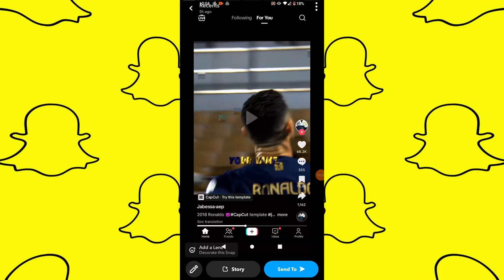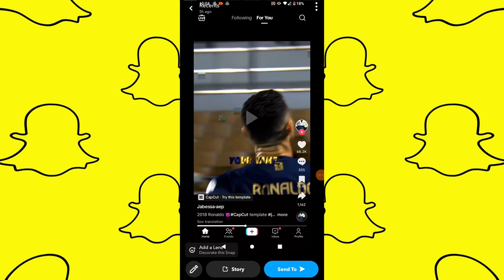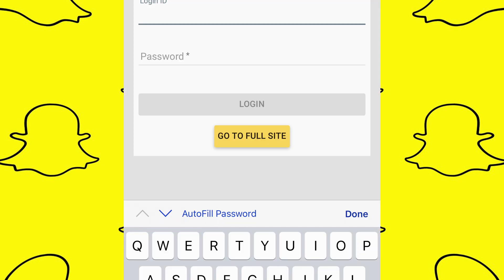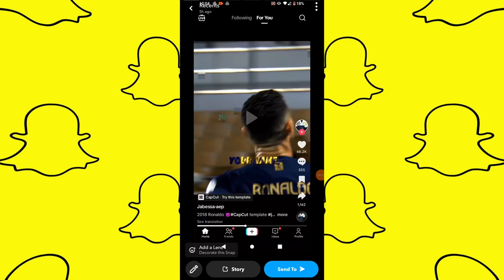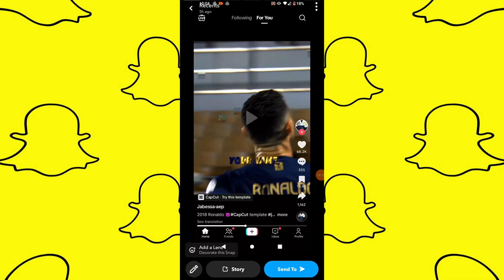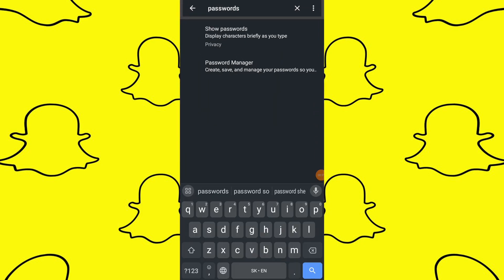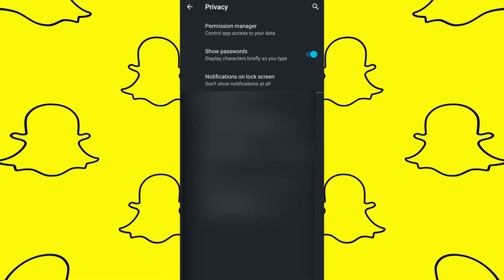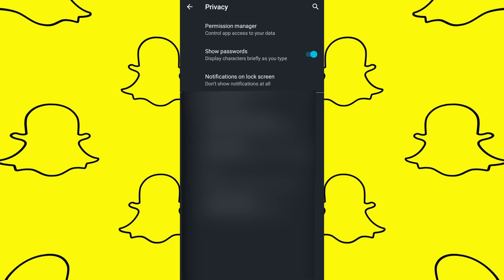How To View Snapchat Password If You Forgot It (2024)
**: How to Retrieve Your Snapchat Password**

Whether you've forgotten your Snapchat password or suspect it has been changed without your knowledge, don't worry! In this tutorial, I'll show you how to find and see your Snapchat password without the hassle of resetting it.

**Tutorial:**

1. **Using Autofill Option:**
   - When you're on the Snapchat login page, look for the eye icon next to the password field.
   - Tap on the eye icon to bring up your keyboard and the autofill option.
   - Select the autofill option, and it will display your Snapchat password.
   - You can then view, copy, and save your password to a secure location.

2. **Accessing Passwords in Device Settings:**
   - If the autofill option doesn't appear, exit the Snapchat application and open your device settings.
   - Scroll down to find the "Passwords" section within your device settings.
   - Look for the Snapchat entry in the list of accounts and passwords.
   - Tap on your Snapchat account to access its details.
   - Tap on the password field to reveal your Snapchat password.
   - Copy the password and use it to log into your Snapchat account.

By following these simple steps, you can easily retrieve your Snapchat password without the need for password resets or other complicated procedures. Whether you use the autofill option on the login page or access your password through your device settings, you'll quickly regain access to your Snapchat account.

Now that you know how to retrieve your Snapchat password, you can log into your account with ease.